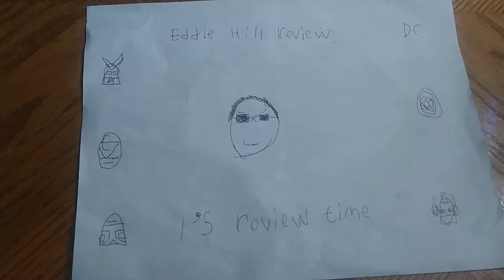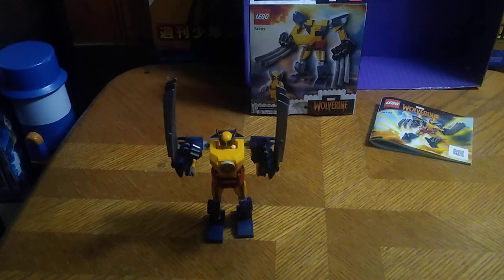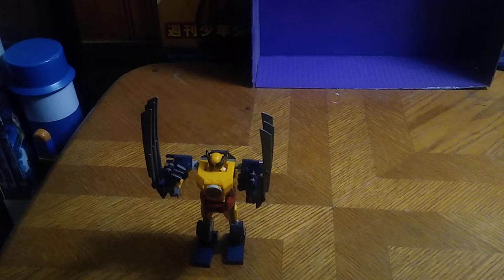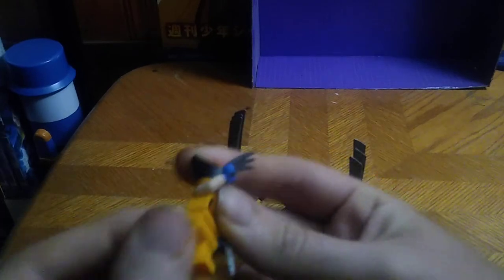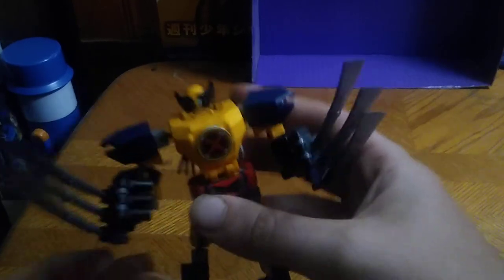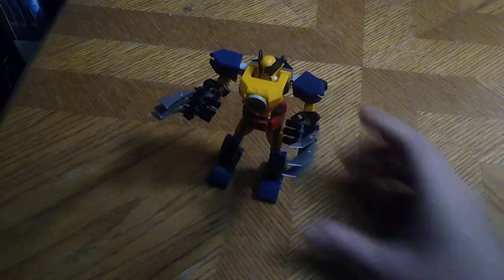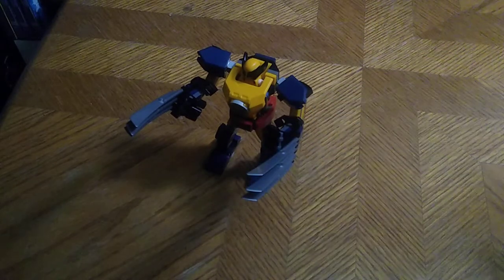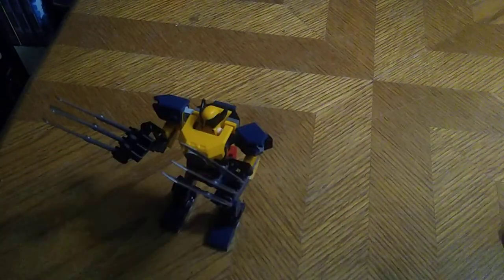LEGO Wolverine Mech Suit: Unboxing & Review!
Get ready for an epic review of the LEGO Wolverine Mech Suit! Join Eddie Hill, the ultimate toy collector from Pennsylvania, as he dives into the world of minifigures and mech suits.